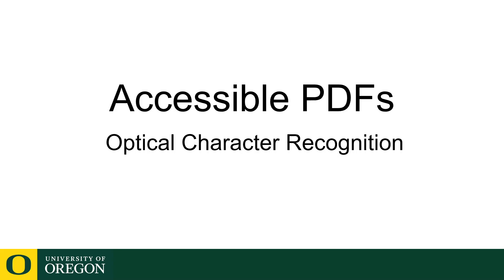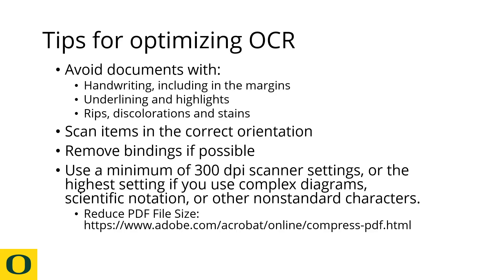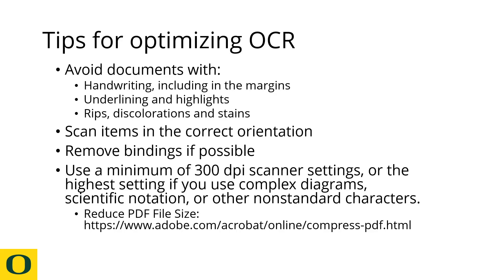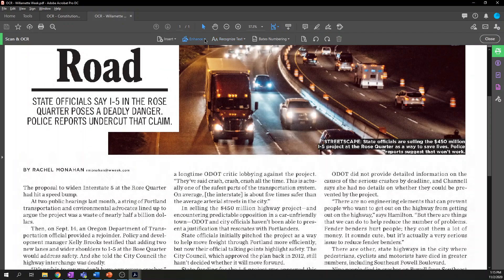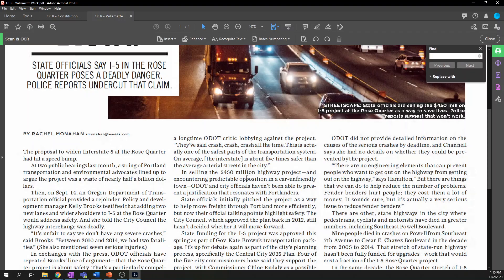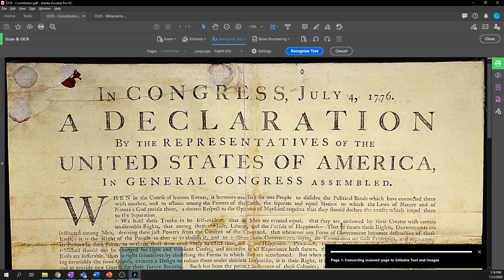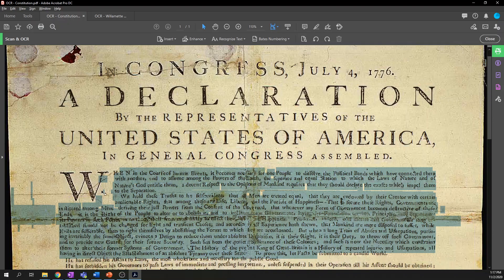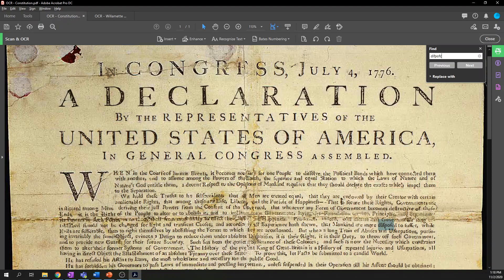PDF Optical Character Recognition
How to create high-quality scans, and using the Optical Character Recognition tool within Adobe Acrobat.